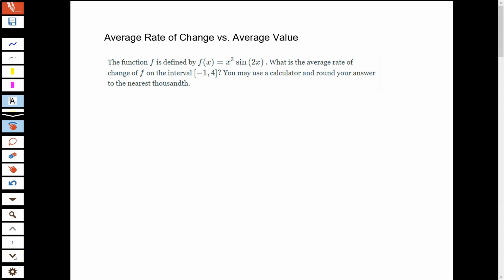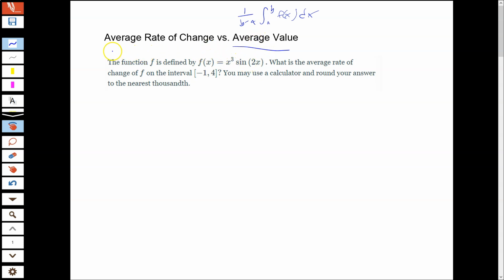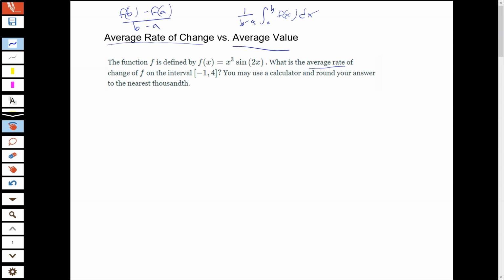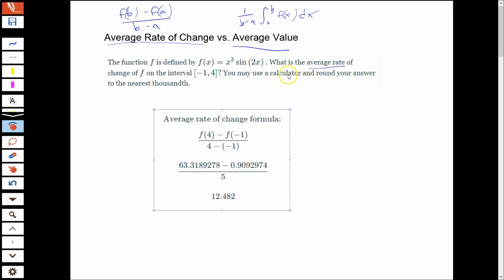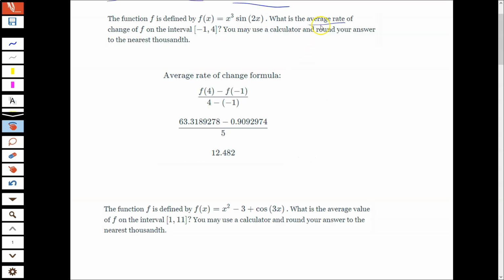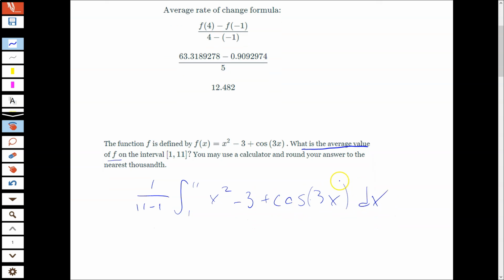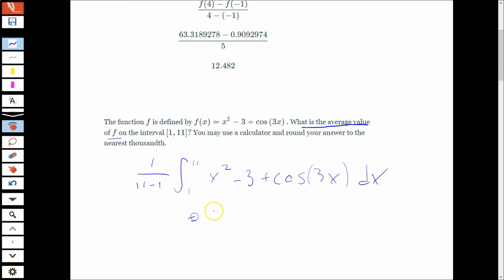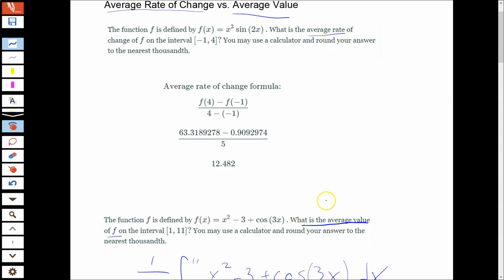AP 3.1a Average Rate of Change vs. Average Value